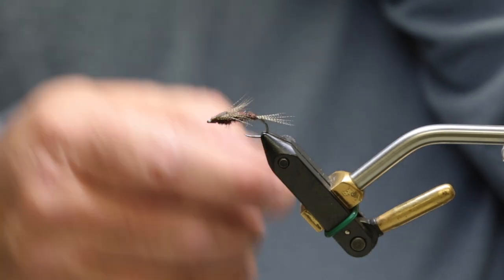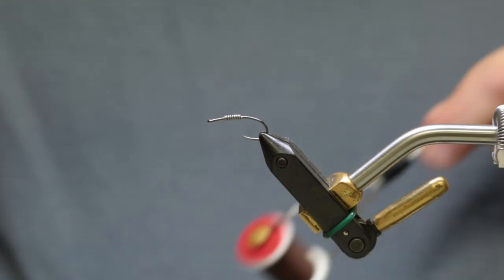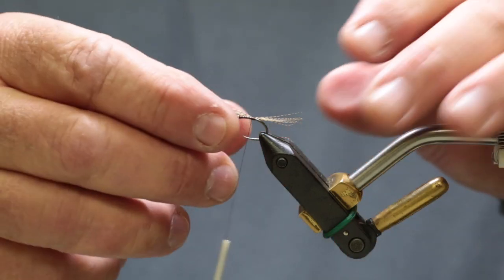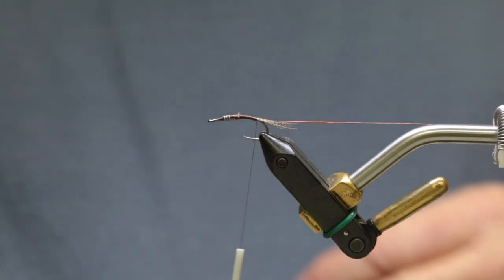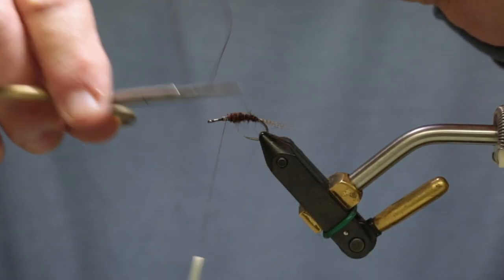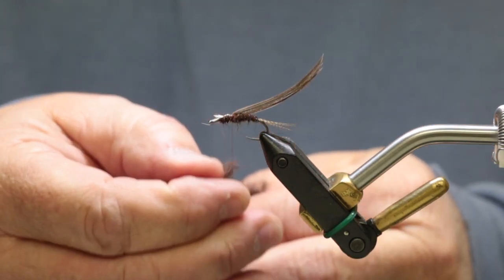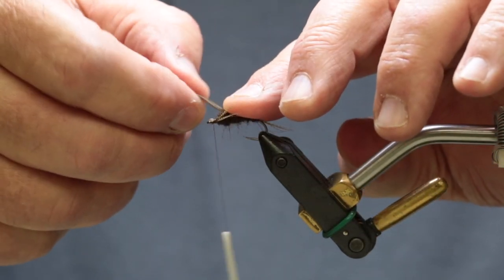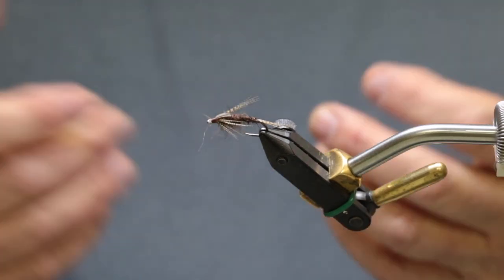Hendrickson Nymph fly tying tutorial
The Hendrickson Nymph is a pattern we can expect to be fishing here in a few weeks. A Hendrickson hatch can last 2-3 weeks and start sometime around mid-April. When you see forsythia and dandelions in full bloom, go look for the Hendrickson’s.